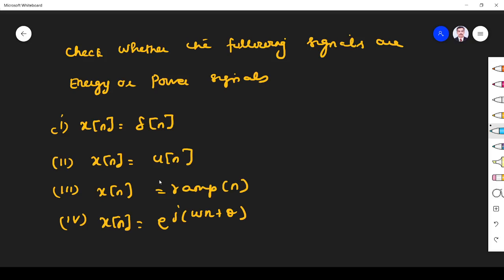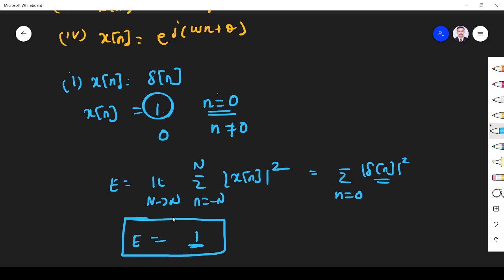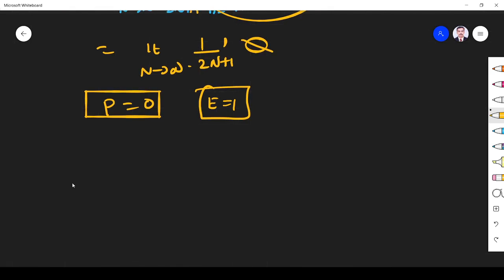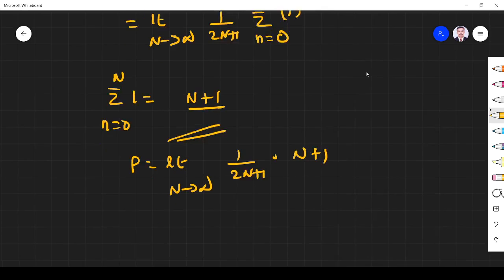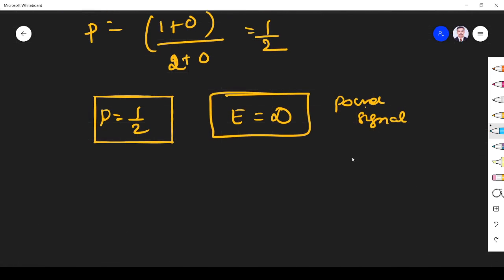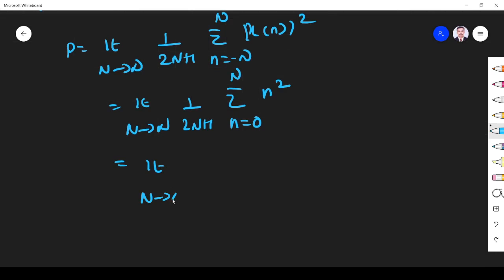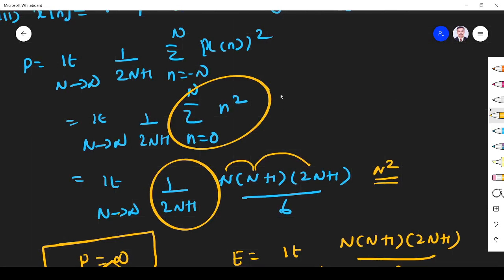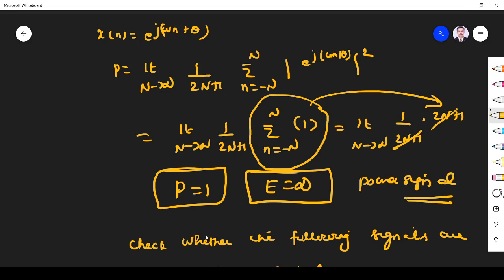EC 8352 SIGNALS AND SYSTEMS EXAMPLE PROBLEMS ENERGY AND POWER SIGNALS DISCRETE-I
EC 8352 SIGNALS AND SYSTEMS EXAMPLE PROBLEMS related to ENERGY AND POWER SIGNALS DISCRETE-I are solved in this video

Standard signals
Linear andNonlinear
TimevariantandTime-invariantsystems